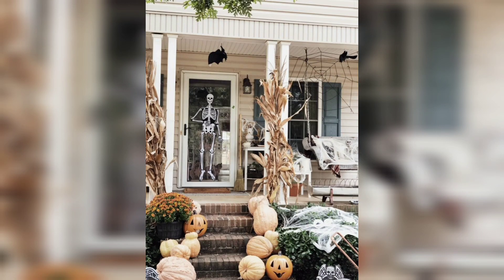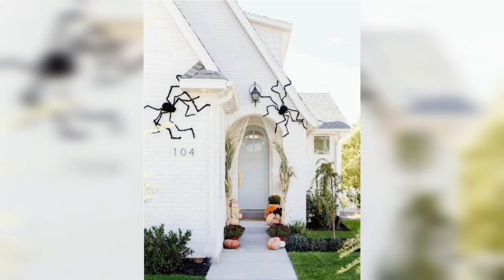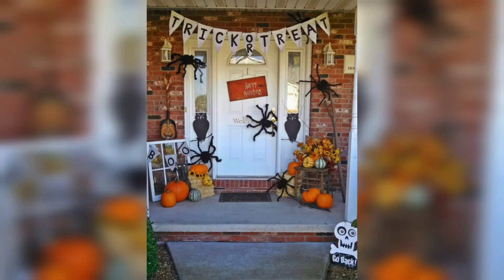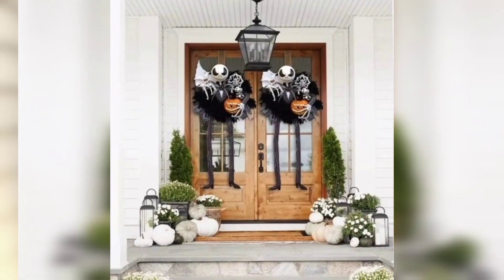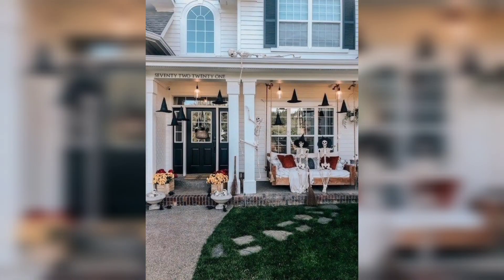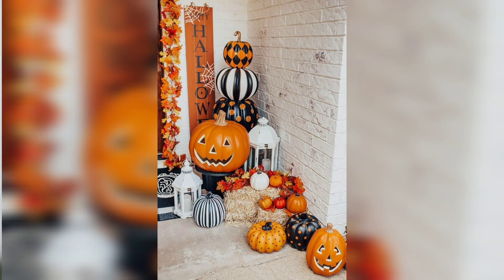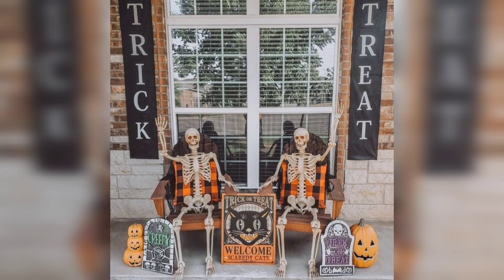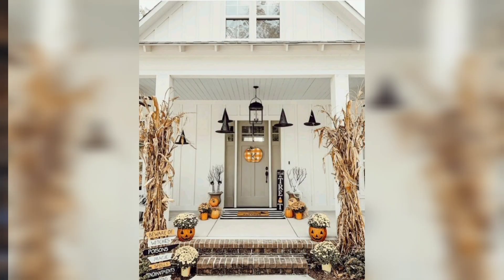Halloween Front Porch Decoration Ideas | Halloween Front Porch Décor | Halloween Decorating Ideas